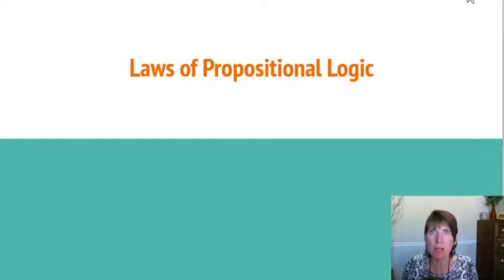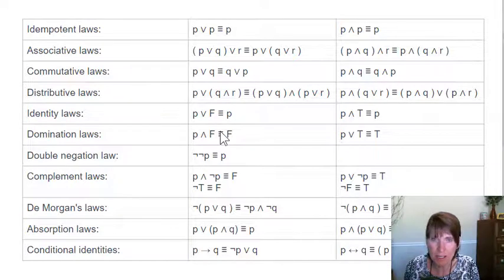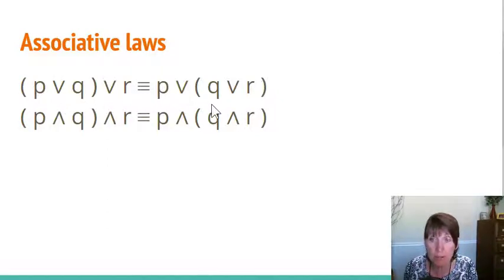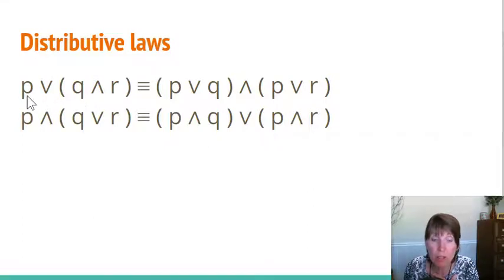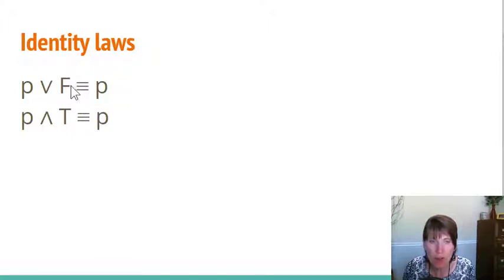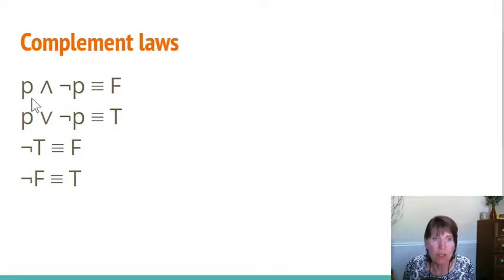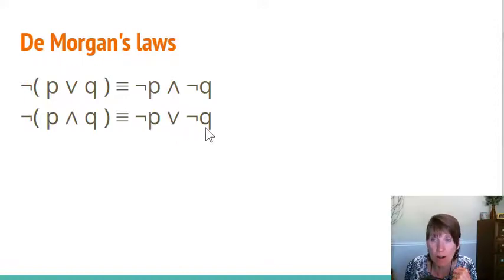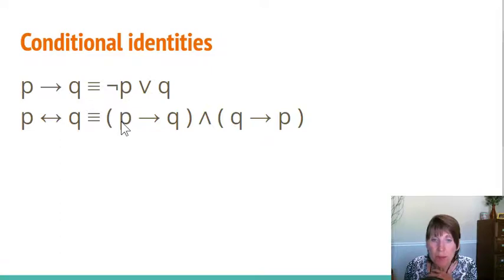Laws of propositional logic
Learn about the laws of propositional logic.